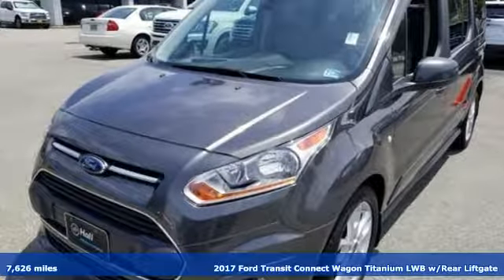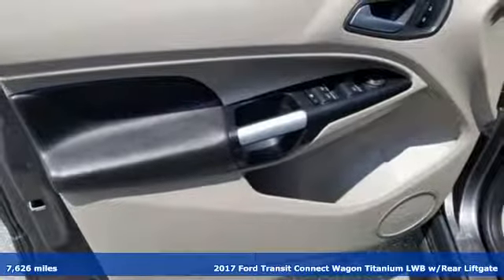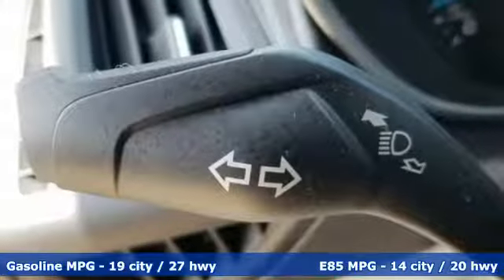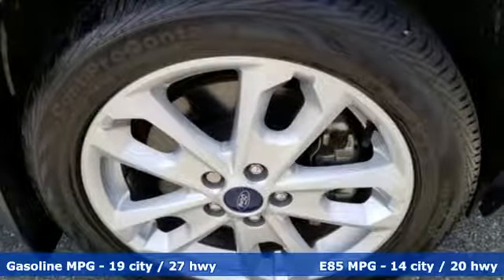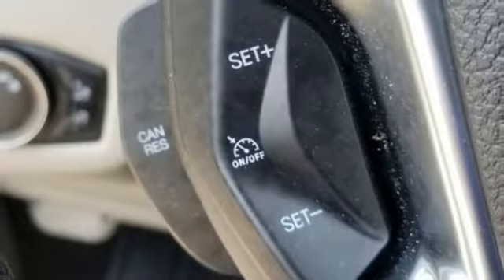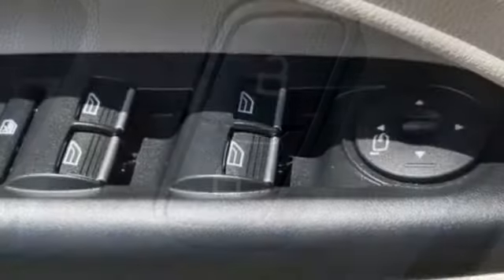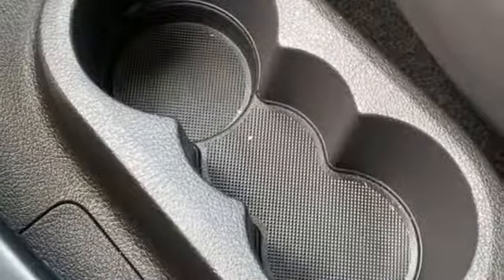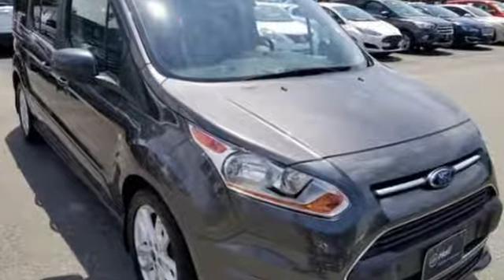Used 2017 Ford Transit Connect Newport News VA Hampton, VA 599309A - SOLD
Year: 2017
Make: Ford
Model: Transit Connect
Trim: Titanium
Engine: Duratec 2.5L I4
Transmission: 6-Speed Automatic with Select-Shift
Color: Gray
Interior: Medium Stone
Mileage: 7626
Stock #: 599309A
VIN: NM0GE9G74H1299230
JUST ARRIVED. PENDING INSPECTION. 2017 Ford Transit Connect FWD Titanium Shadow Black Low miles in Oustanding Condition! Must see. Loaded w/NAVIGATION/GPS, 16" Aluminum Wheels, 3rd row seats: bucket, ABS brakes, Air Conditioning, Automatic temperature control, Brake assist, CD player, Delay-off headlights, Electronic Stability Control, Exterior Parking Camera Rear, Front Bucket Seats, Fully automatic headlights, Heated front seats, Low tire pressure warning, Order Code 310A, Rain sensing wipers, Rear Parking Sensors, Rear window wiper, SYNC 3 w/Rear View Camera, Variably intermittent wipers. CARFAX One-Owner. Clean CARFAX. 6-Speed Automatic with Select-Shift Duratec 2.5L I4 Odometer is 21069 miles below market average! Priced below KBB Fair Purchase Price!brbrRecent Arrival! 19/27 City/Highway MPGbrbrAwards:br * ALG Residual Value Awards * 2017 KBB.com 10 Most Awarded Brands * 2017 KBB.com Brand Image Awardsbrbrbr*Every Internet Price includes current applicable dealer discounts. Your additional costs are sales tax, tag and title fees for the state in which the vehicle will be registered, any dealer-installed options (if applicable) and a $699 dealer processing fee (Virginia, North Carolina). Prices are subject to change, and prior sales are excluded. While every reasonable effort is made to ensure the accuracy of this information, we are not responsible for any errors or omissions contained on these pages. Please verify any information in question with the dealer.

Address:
12896 Jefferson Ave